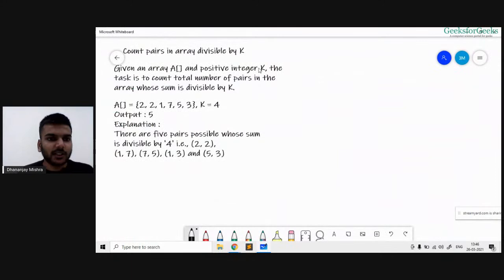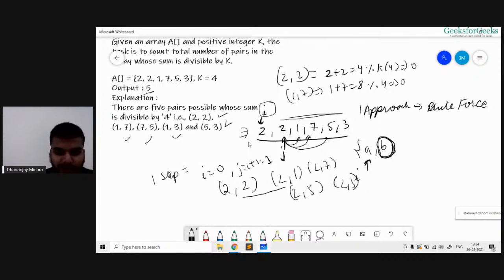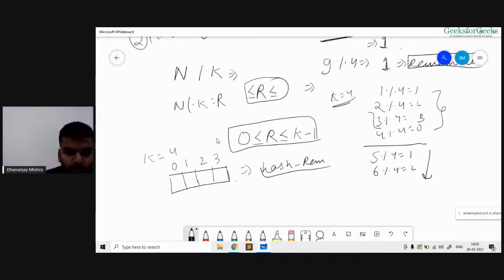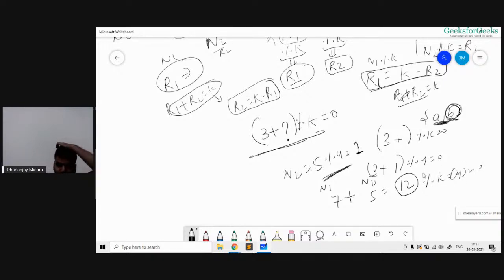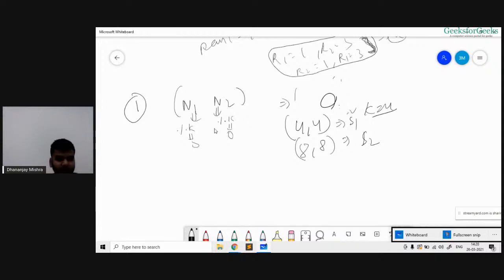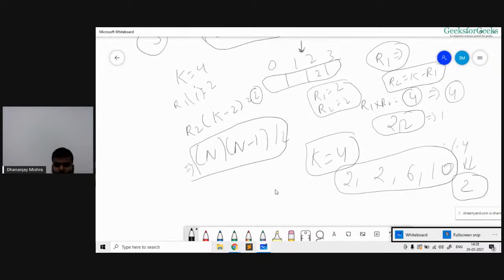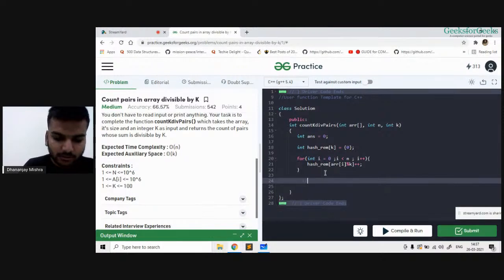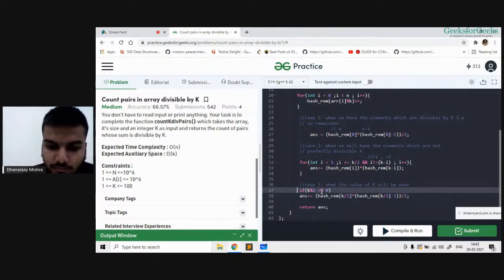Count Pairs divisible by K | Recently asked in Paypal